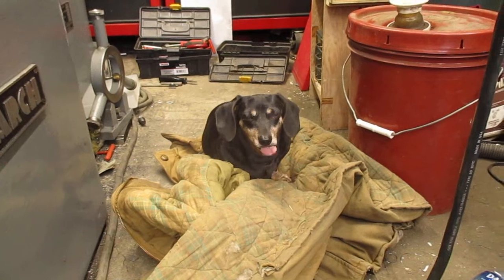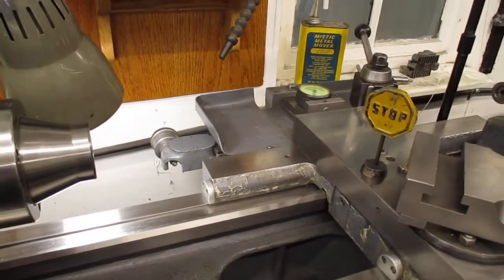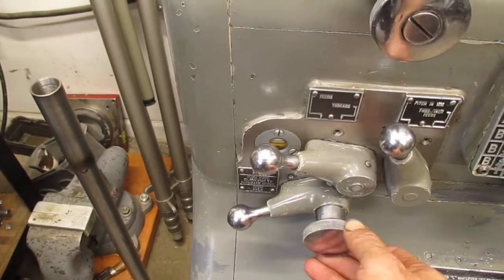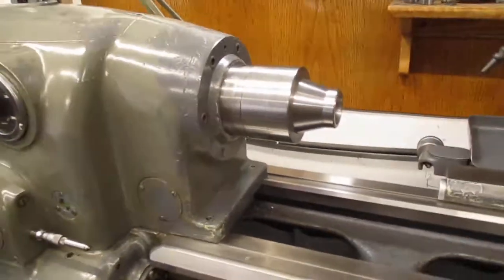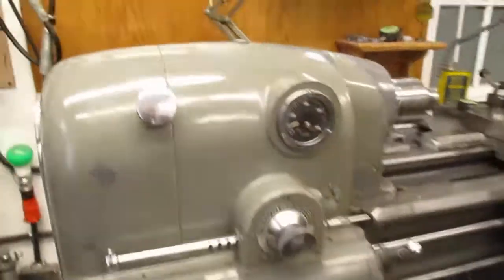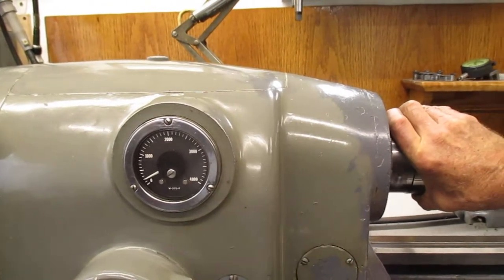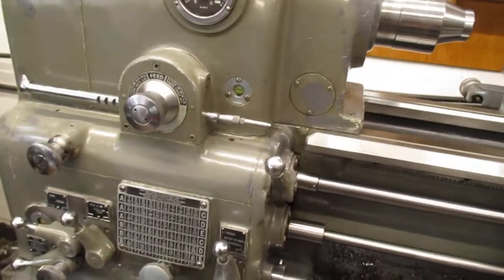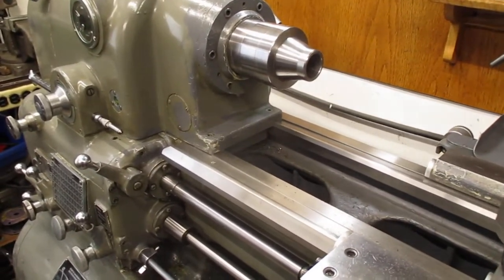Monarch 10 ee lathe Module drive warm up!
Here I take you in the direction of preparing the machine to perform properly by a warm up, oil up, and basic drive check.
 Keep in mind this is an industrial machine made for industrial use in the nuclear, aerospace, and defense industry during the cold war, it was built regardless of cost. The machine has more then enough power to injure or kill if one should be entangled, so always be aware when engaging the spindle lever. When walking away from the machine, push control off so some curious person can not start the spindle. Always have safety glasses, and wear a bow tie, No Rings, or pinky finger piercings!
 Once the machine is warmed up at the start of the shift, the control can be place on off, the vacuum tube filaments will stay powered, the work light and cooling fan will stay on. When the control on is pressed anytime during the work shift, the machine is ready. At the end of the shift, the main disconnect control is moved to off, and the machine is completely powered down, work light off etc.
 This style of drive is not walk up, push the button, and go like the older motor generator driven double e, but has the extra drive functions of, holding speed under load, faster overall response, with the QSD connected dynamic braking for faster speed drop.
 The extra features increase productivity, and make for machining the most difficult materials, with the most exotic tools that can be sensitive to any speed drop.
 Lets have a closer look at this exotic machine tool from 1983.